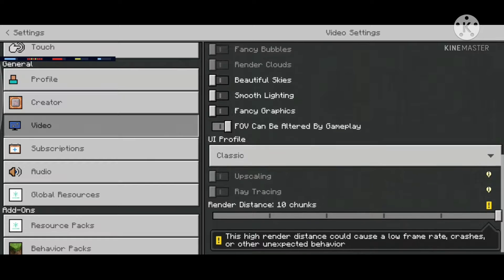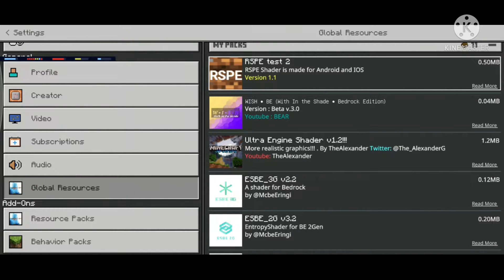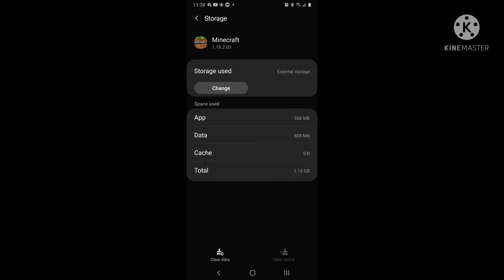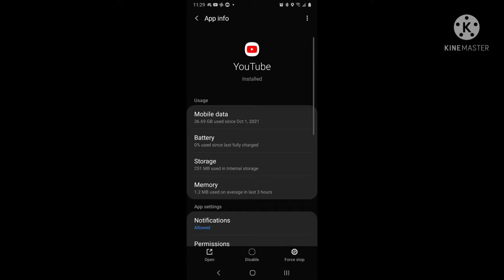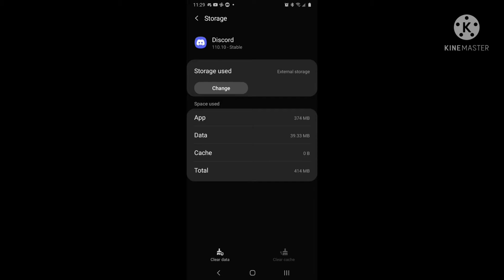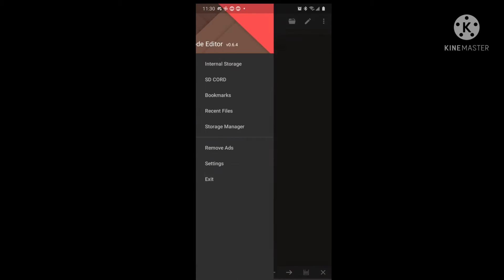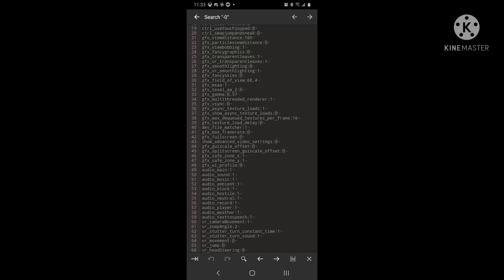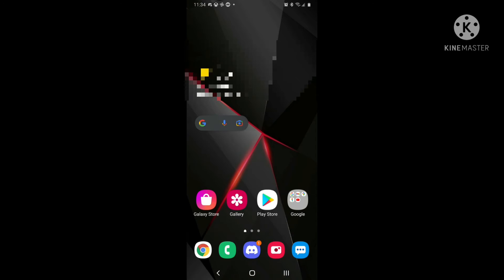How to Boost Mobile performance on Android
in this video I'll be showing you guys how to boost up your performance on Android depending on your performance I didn't say this in the video but you can boost your performance on pretty much anything long as you know what you're doing I'll be showing you guys how to boost your frames on Minecraft how to clear some of your storage if y'all like we are seeing coming below what y'all want to see for tutorial for Android